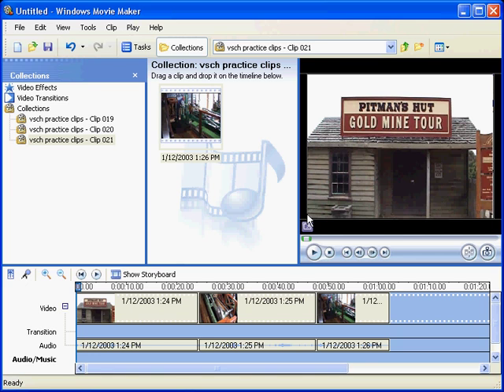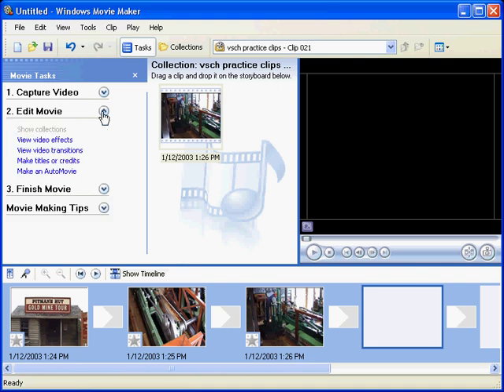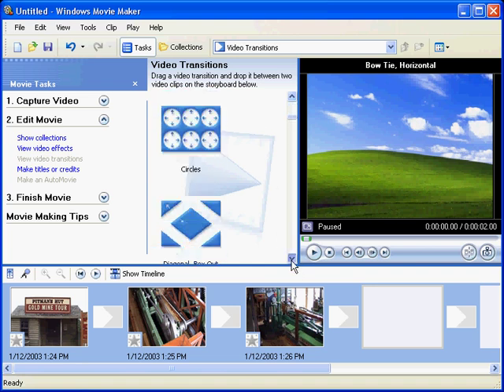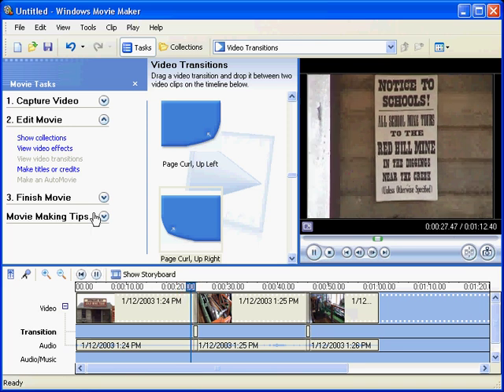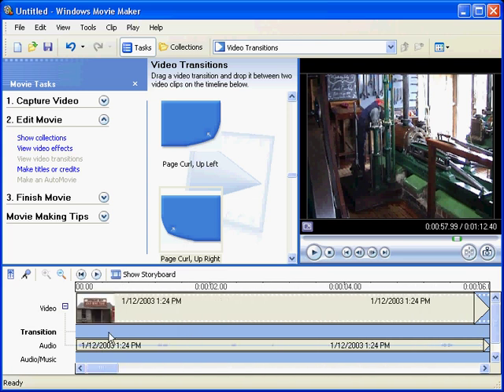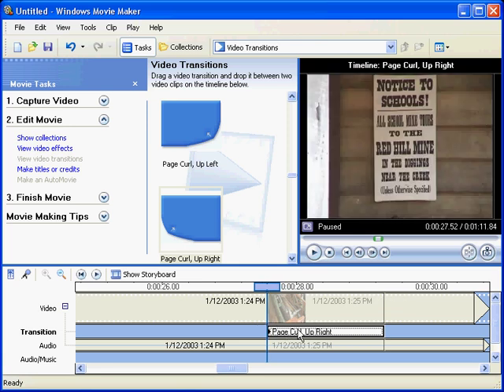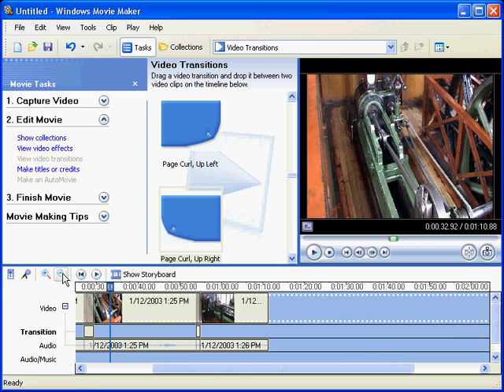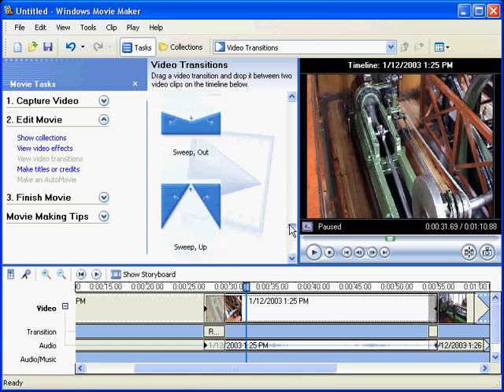Using Windows Movie Maker 6 of 11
Lesson 6 shows how to insert a transition